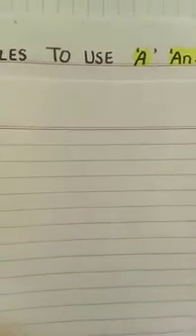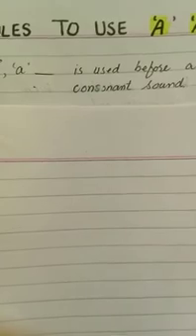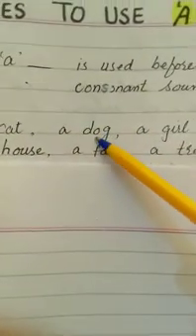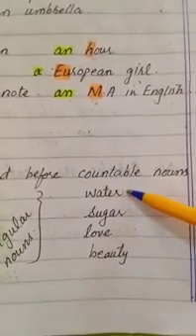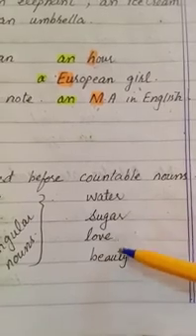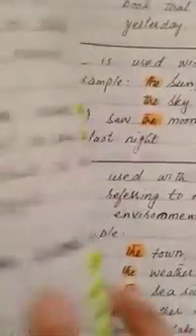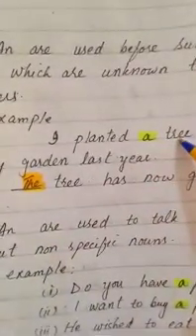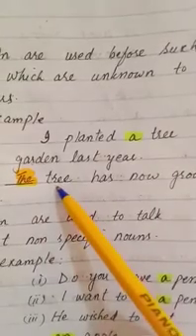English lesson lll lecture 7